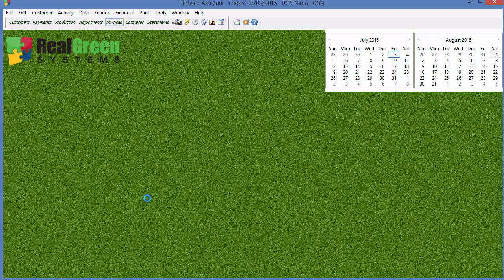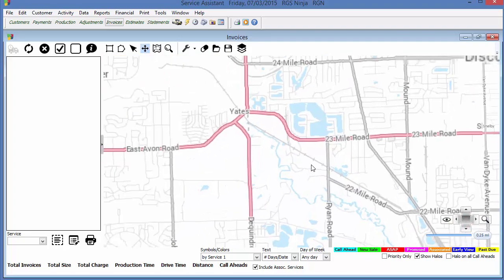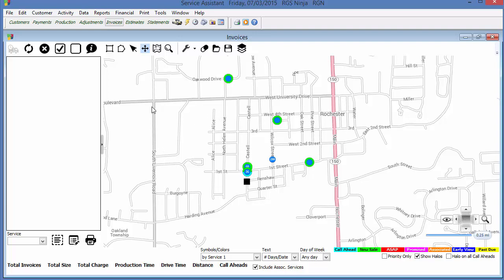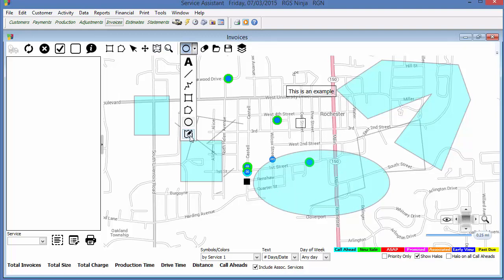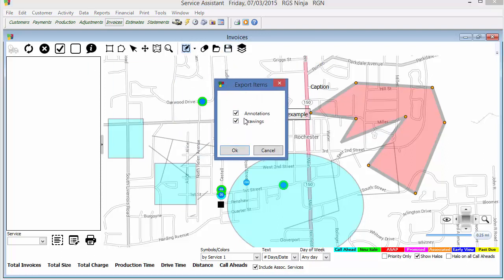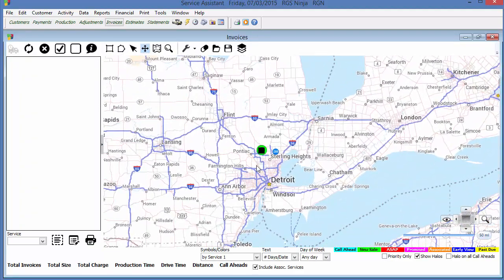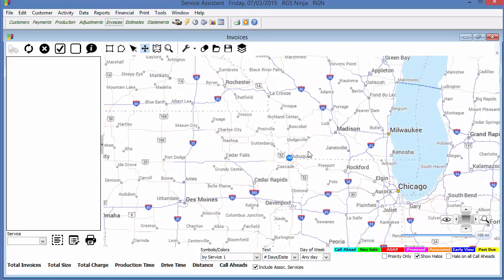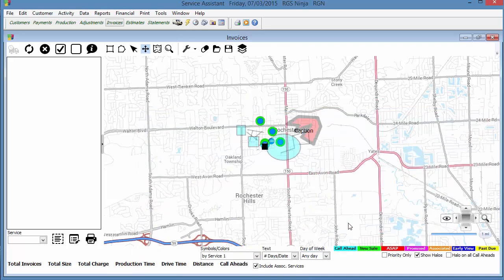New Routing Assistant Features 040530 Revised